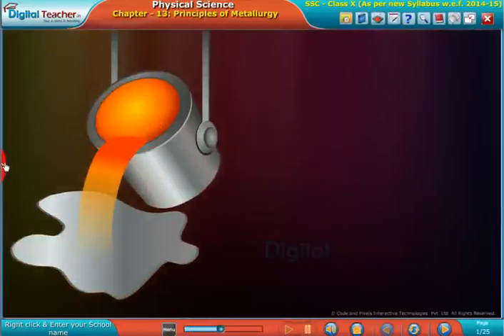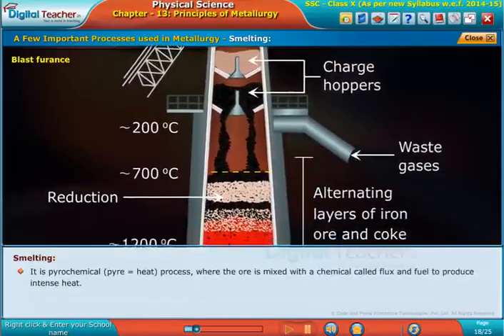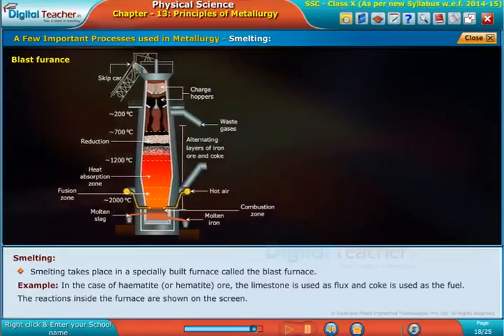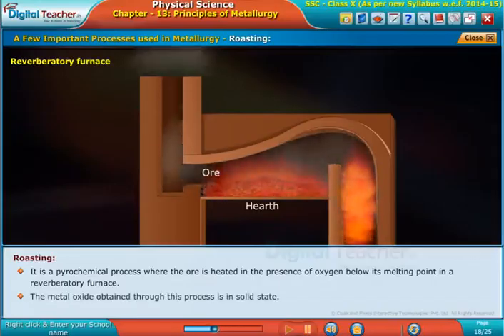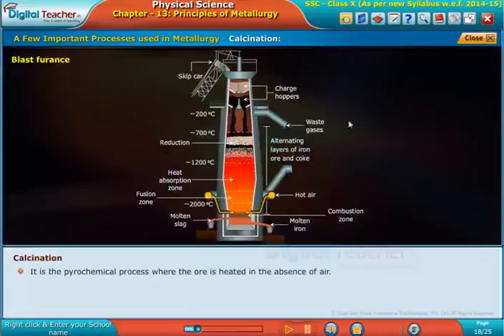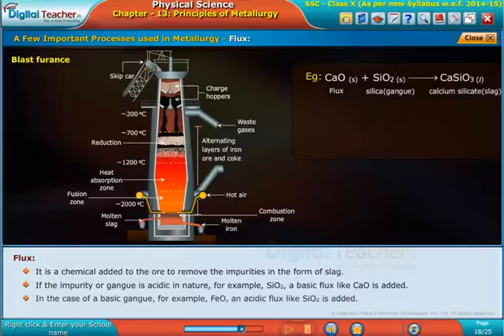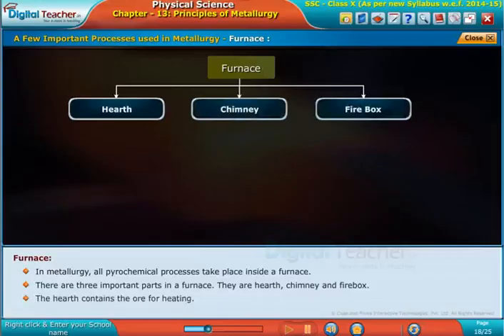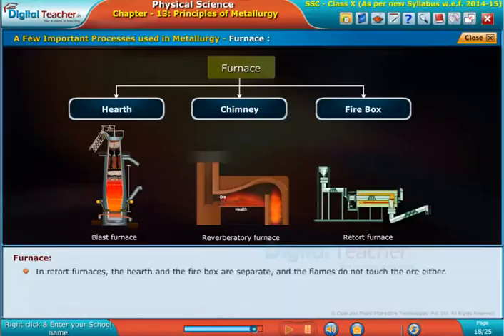A Few Important Processes used in Metallurgy - Class 10 Physics | SSC